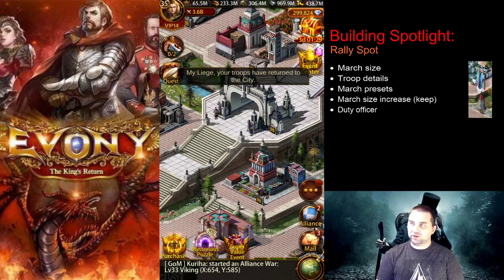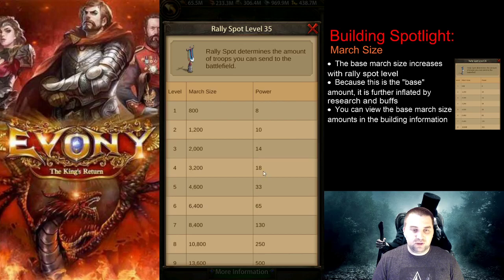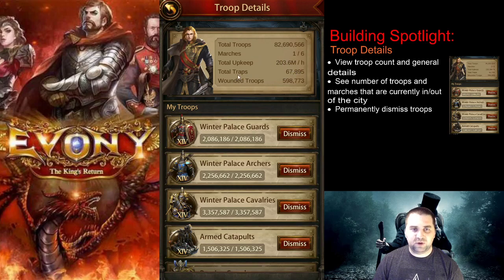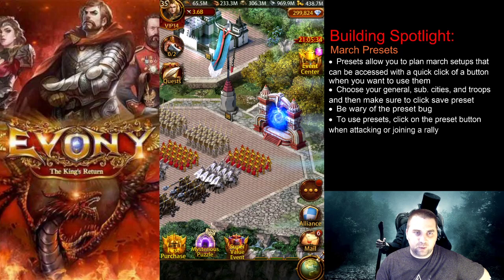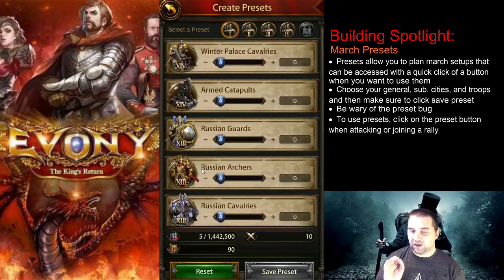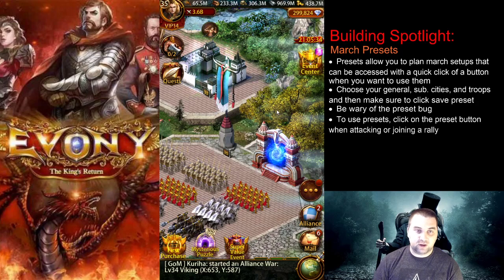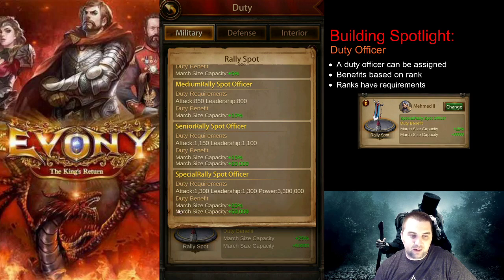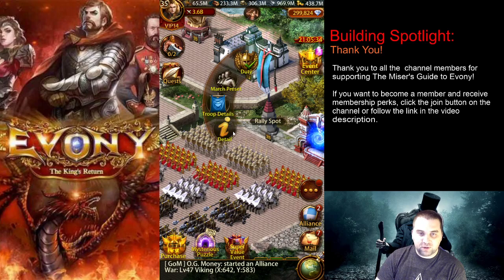Evony - Building Spotlight Series: Rally Spot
Topics covered:
March size
Troop details
March presets
March size increase (keep)
Duty Officer